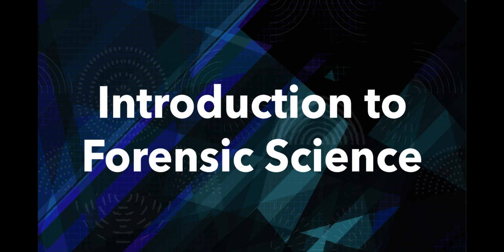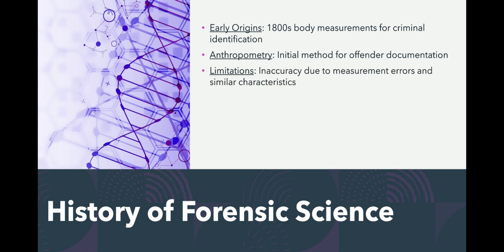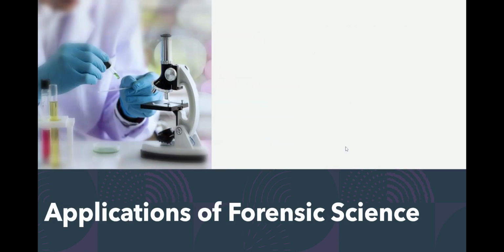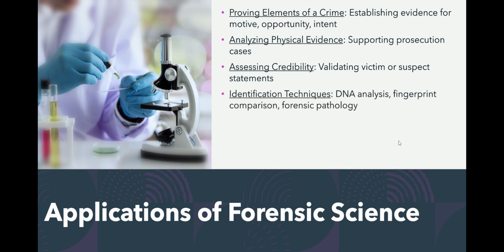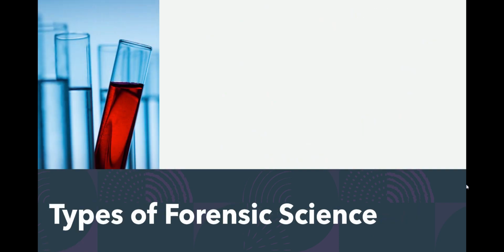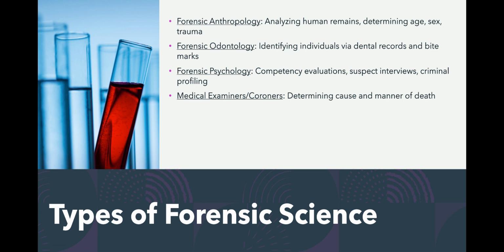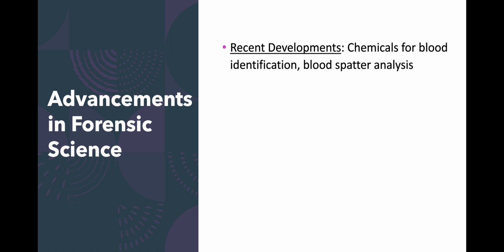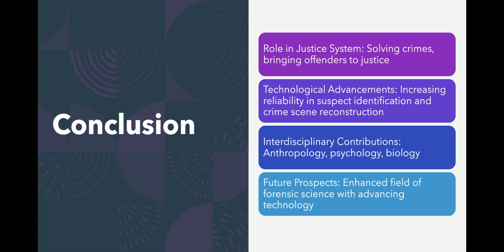1.1- Intro to Forensic Science